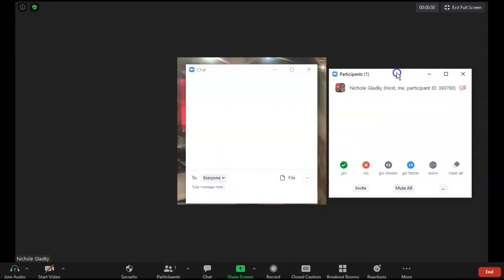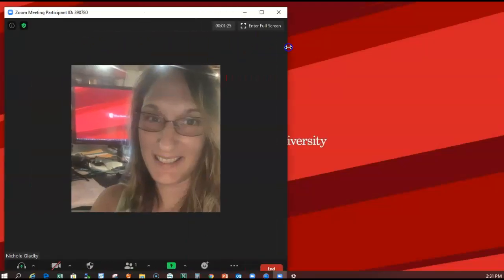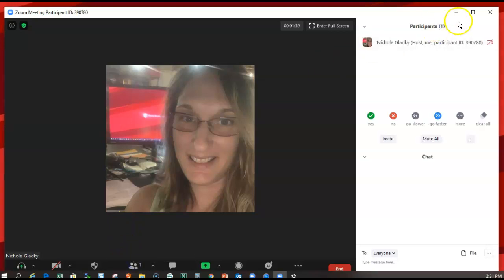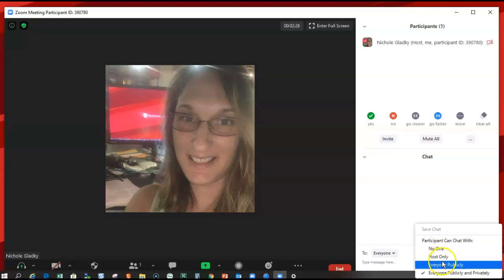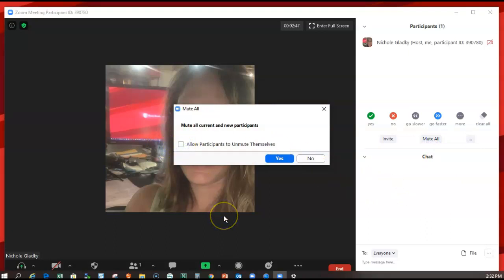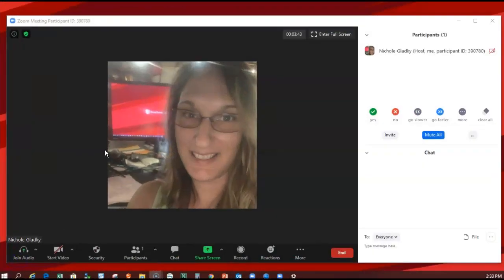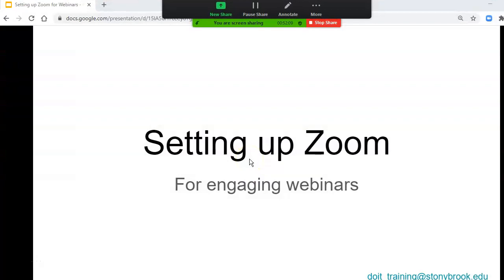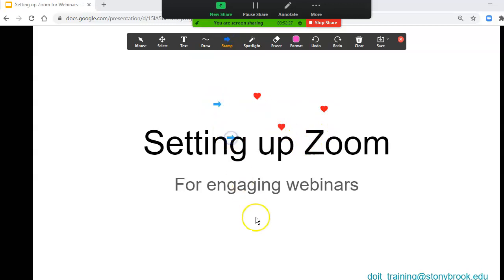Setting up Zoom for a Large Event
This video demonstrates the security button, putting the chat on the right side, muting all participants, ensuring chats are public so all questions are answered publicly, and disabling annotations.